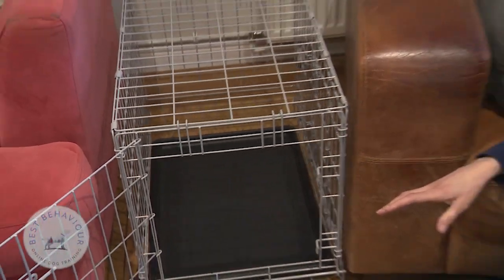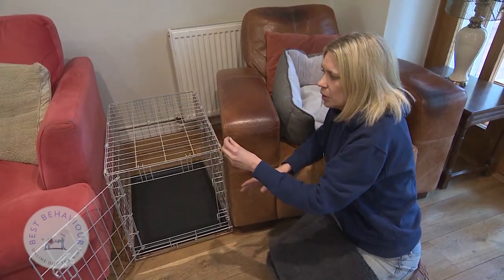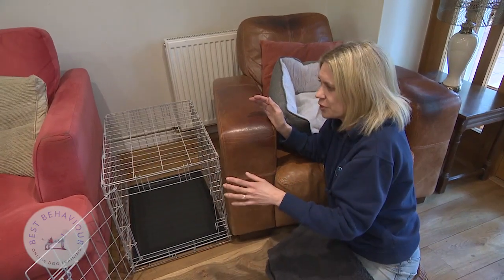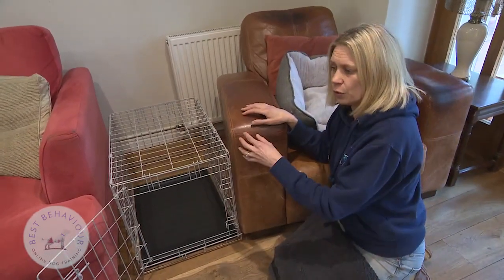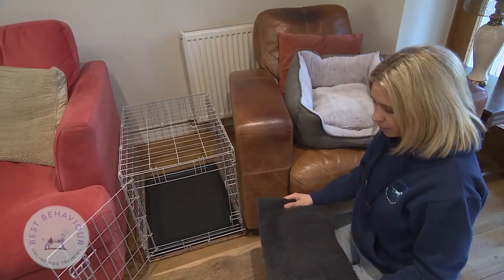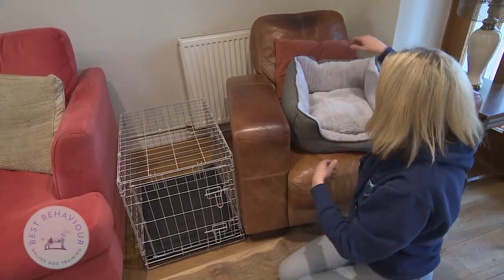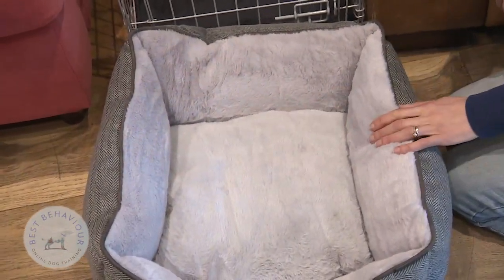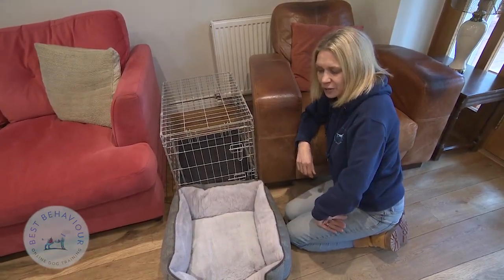Preparing for a Puppy - Providing a Safe Space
When planning for a puppy, there is an awful lot to consider. We understand how overwhelming this can be. Everyone will give you advice, which is frustratingly often conflicting!

We have broken into our definitive puppy guide.

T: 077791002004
A: 6 Bargrove Farm, Newington, Folkestone, Kent, CT18 8BH